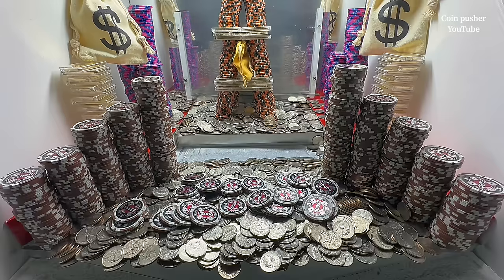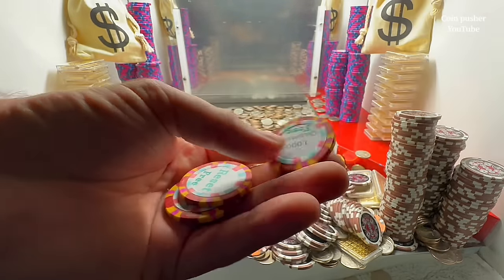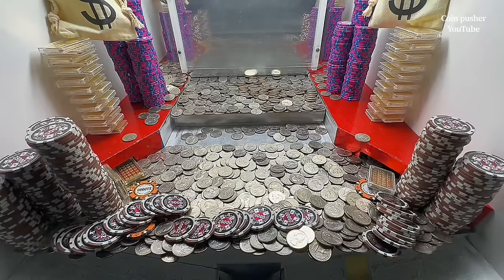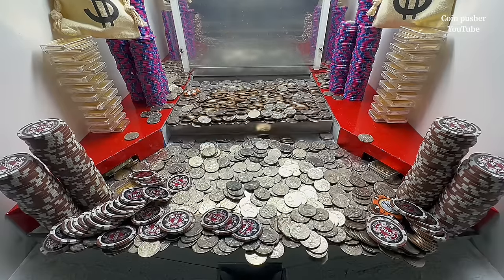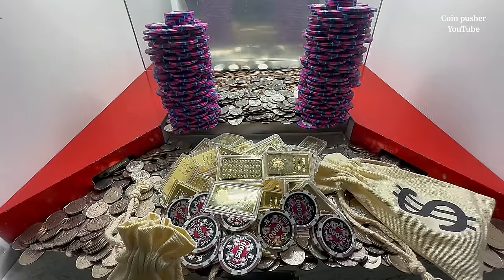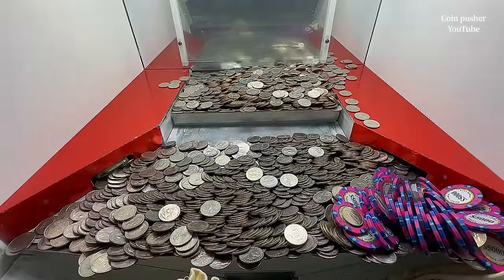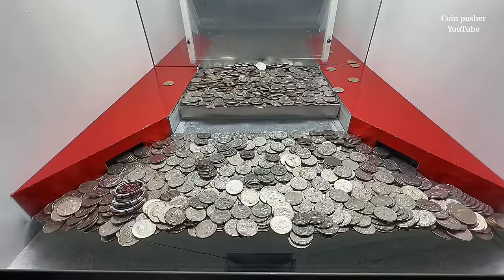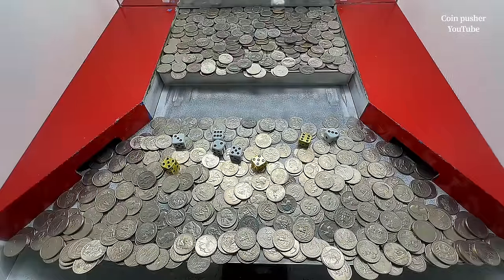Employee stole $3 million from me and was Fired ￼🤬 $1 million Buy In High Limit Coin Pusher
In this episode we do our best to make as much as possible inside the high limit coin pusher